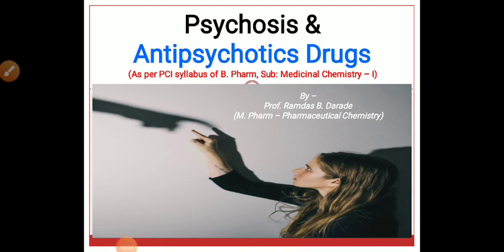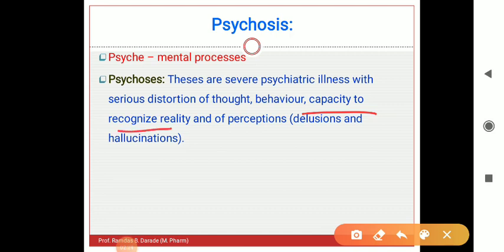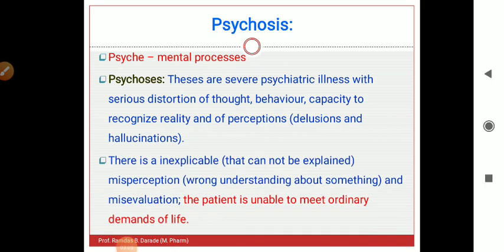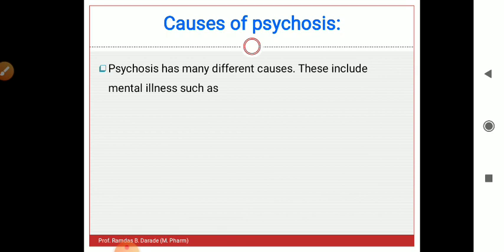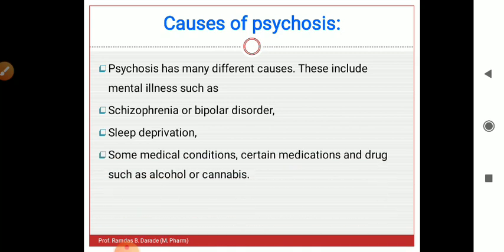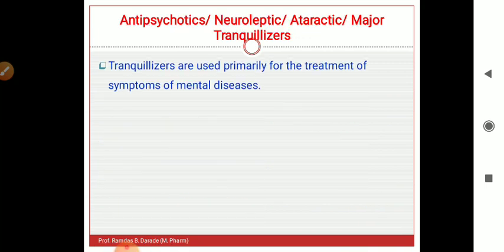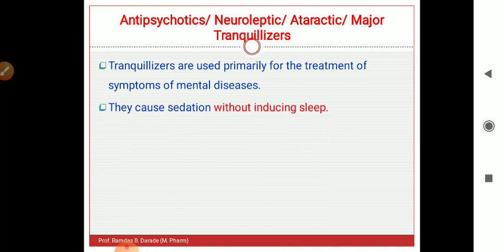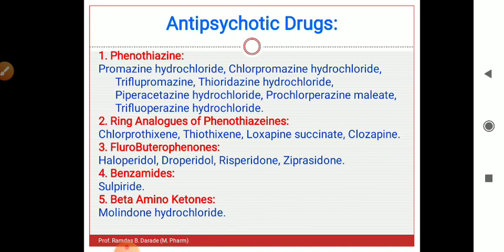Antipsychotic Drugs Medicinal Chemistry As per PCI syllabus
Definition of Psychosis, Neuroses, Symptoms & causes of psychosis,  Classification of antipsychotic drugs.